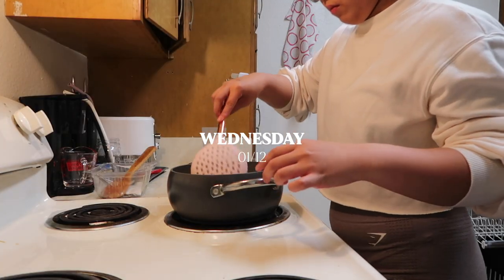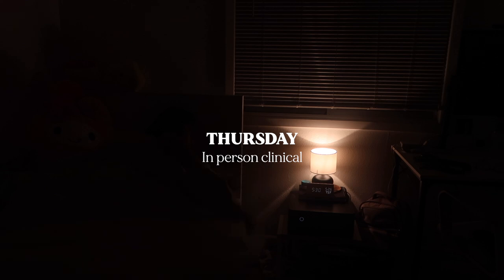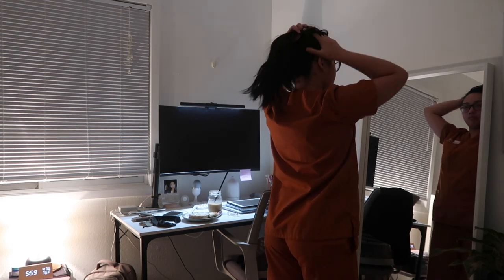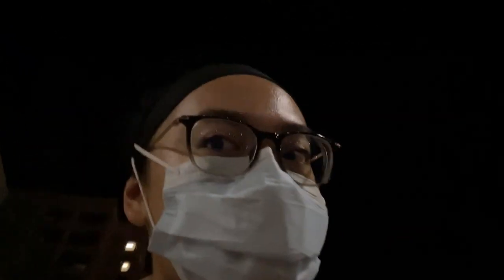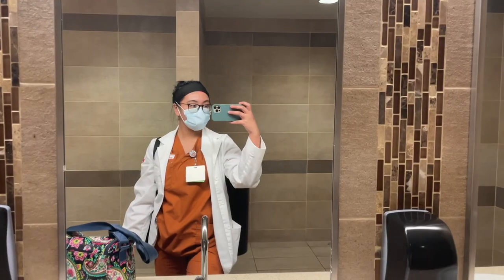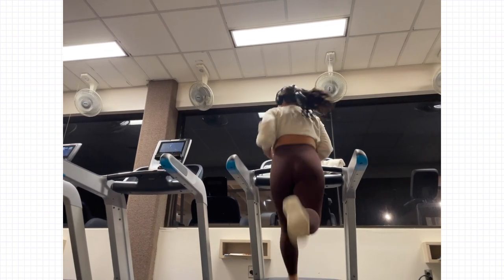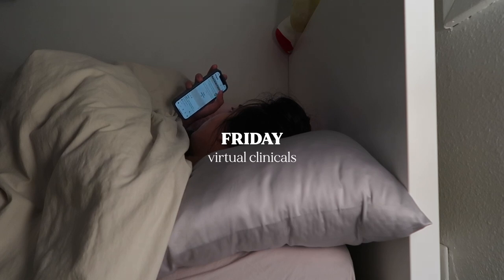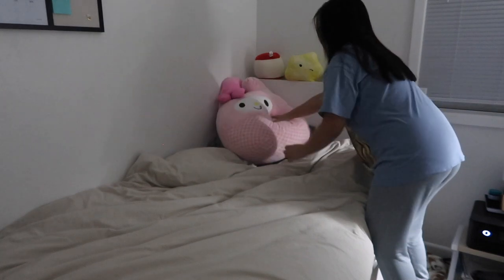first week of CLINICALS🧡🩺 (in person + virtual) | ep 14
“if you’re going to help, be helpful” - from a nurse I met on the floor I was on

Thanks for being patient with this late-ish video:) I haven’t had clinicals in months and this week really minded me what I was ‘missing’. Next week I have my first 2nd-semester exam (psych!!)  so studying for that as you read this :)

→ NURSING SCHOOL AMAZON FAVES

Scrub watch
Stethoscope case
Black Coffee Tumbler
White Bluetooth Keyboard
Textbook Stand
Wooden clock

→ FAQ
age: 21
ethnicity: filipino
school: UTMB SON

Subbies: 848